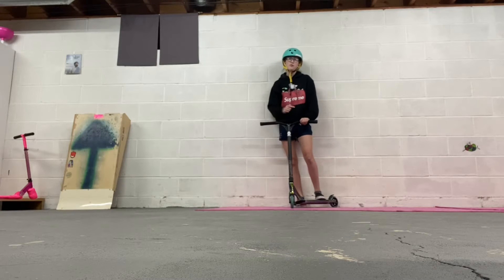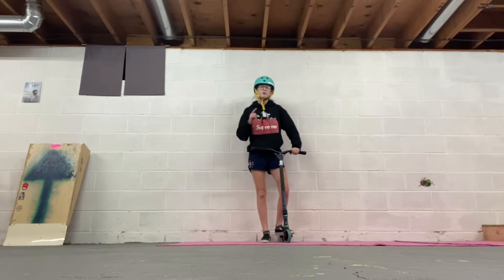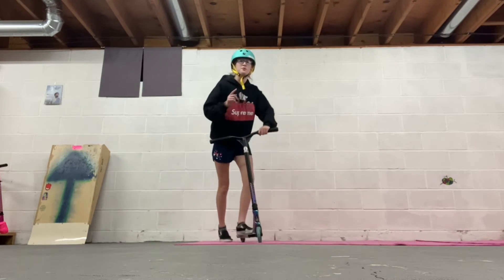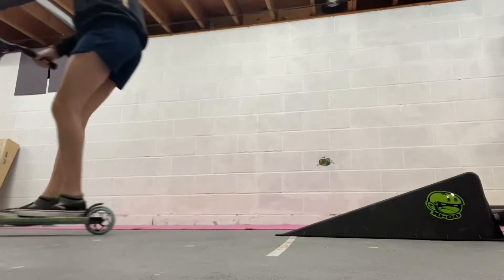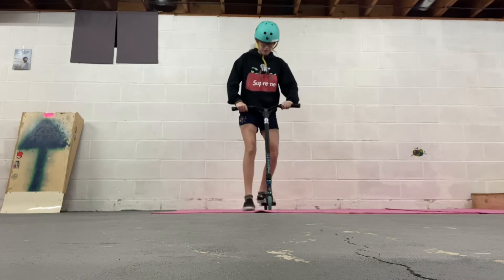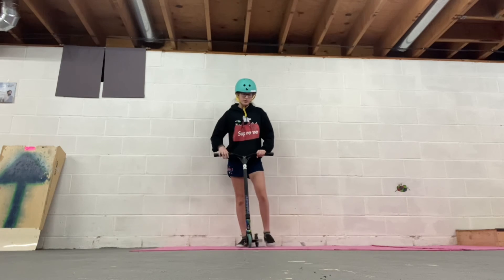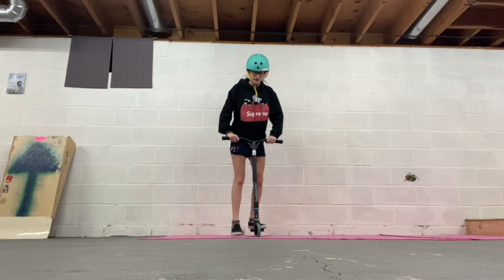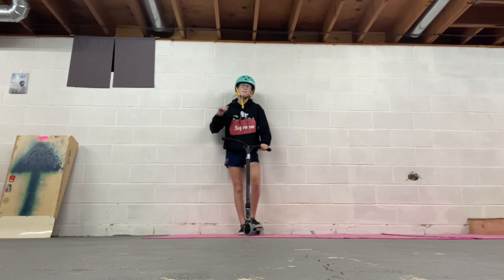3 easy tricks to learn!